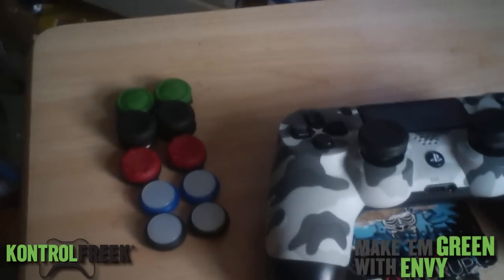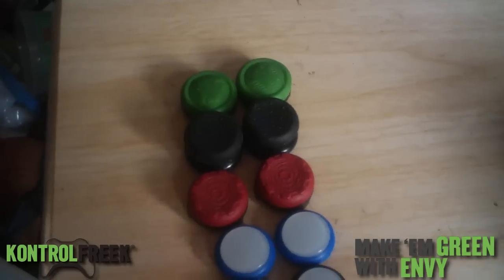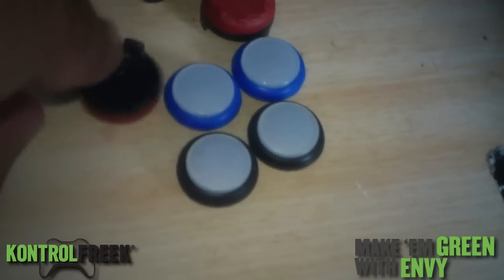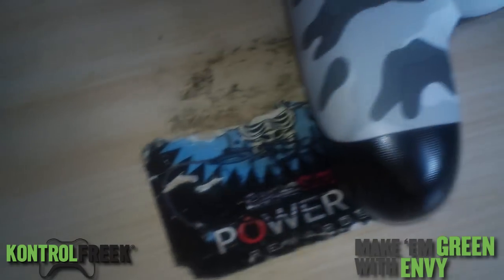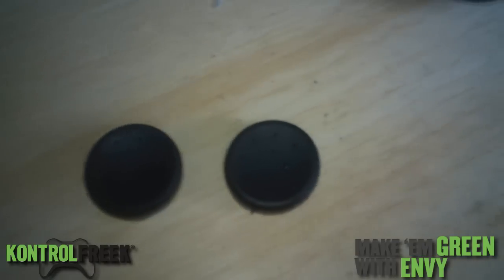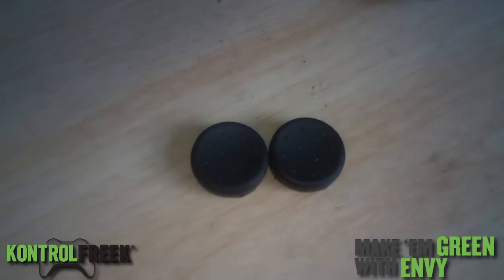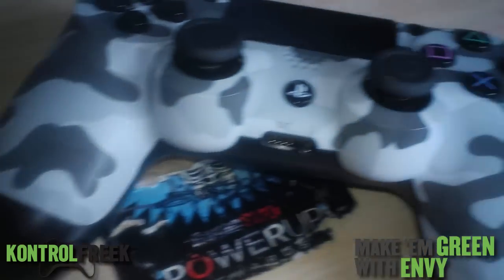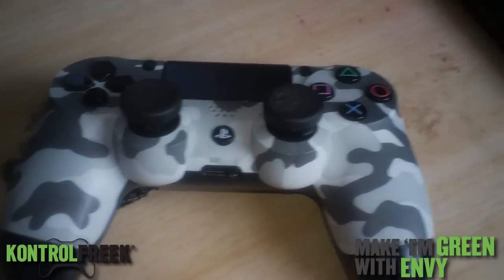KontrolFreek Alpha | Camo Dualshock 4 Controller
KontrolFreek Alpha - PS4 (Black)

KontrolFreek FPS Justice (Red)

KontrolFreek FPS Freek CQC (Green)

KontrolFreek FPS Freek Ultra (Black)

PSN: preme595
Skype: SupremeNYSM
Voxer: jsmith502